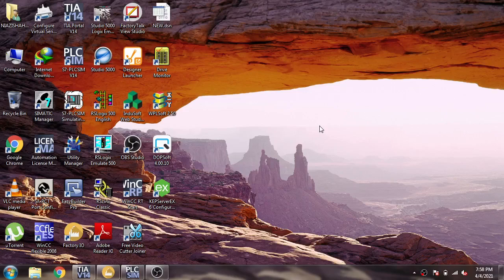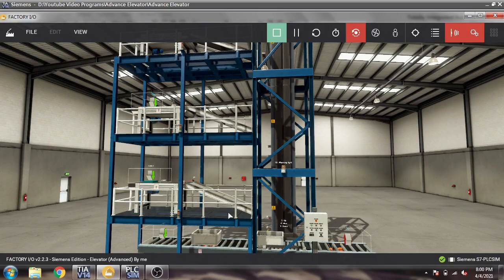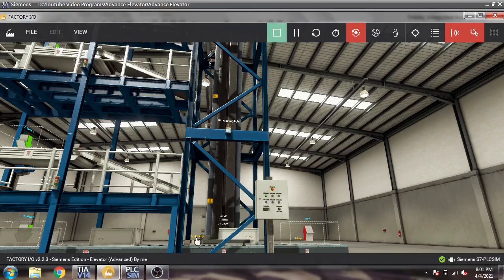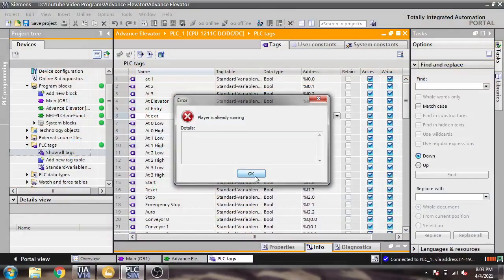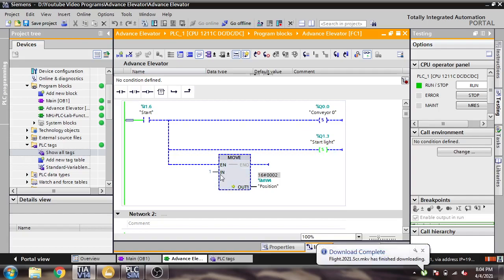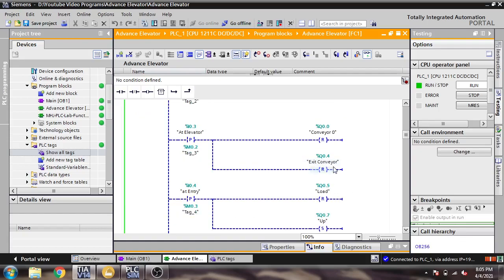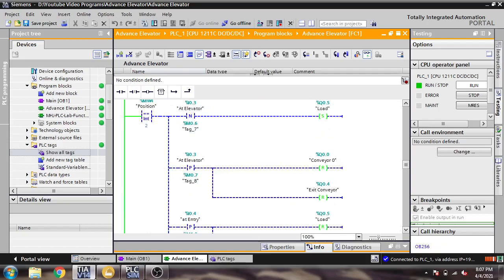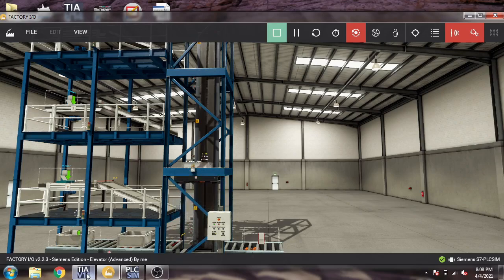Factory IO Scene Elevator Advanced - Programming - Tutorial - TIA Portal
In this Video You Will learn How to Program that Factory I/O Scene. you Will Copy & Download that program & Check how Logic working in this Scene.